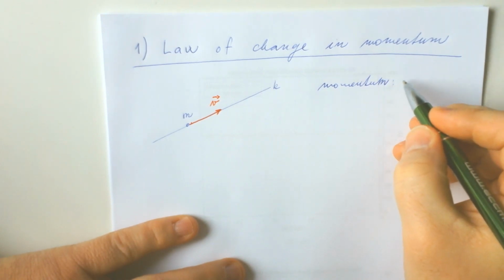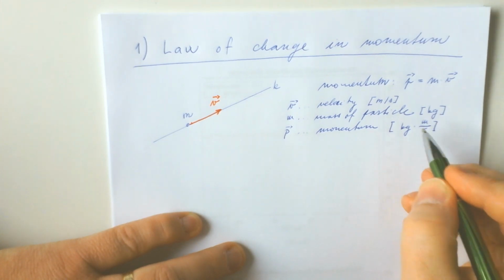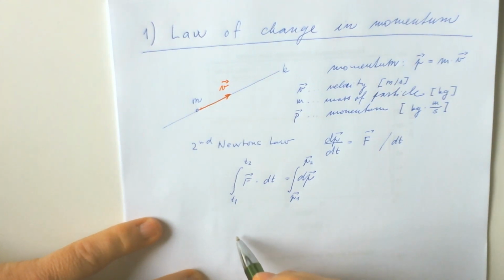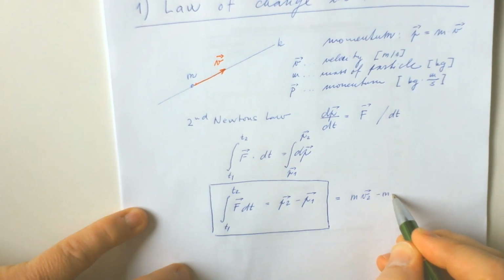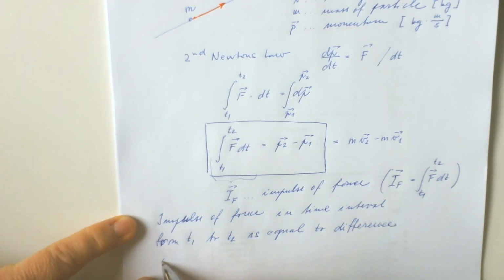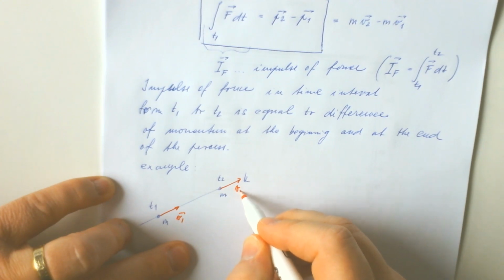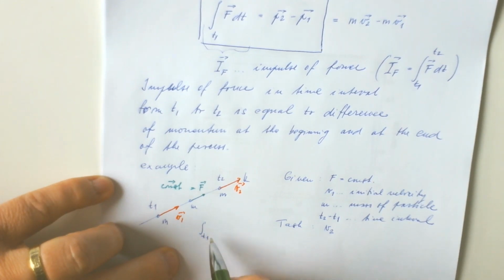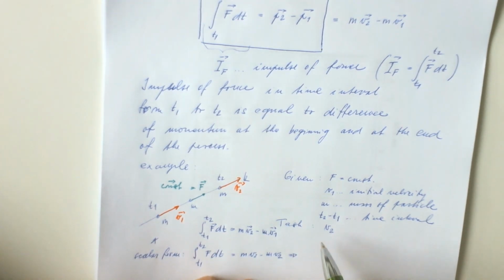Law of change of momentum